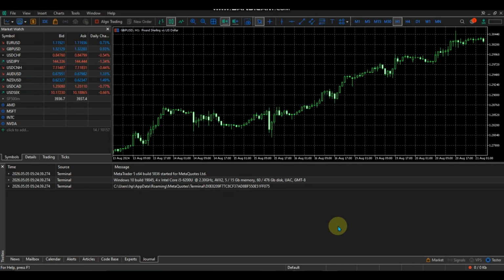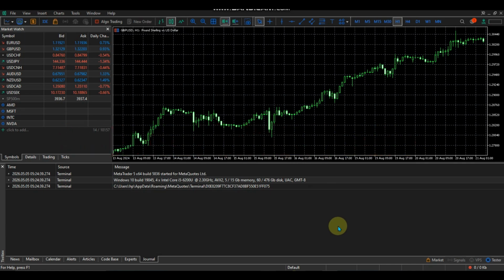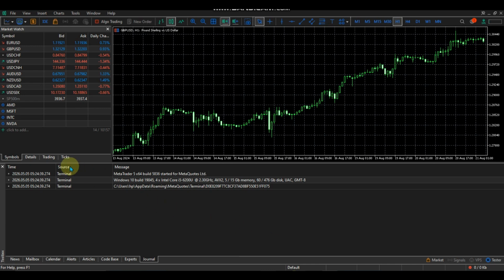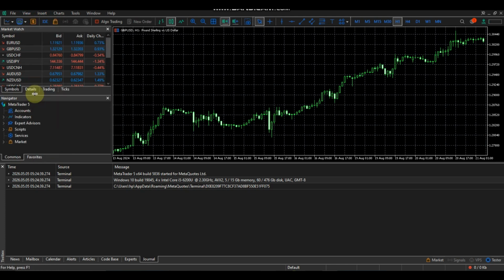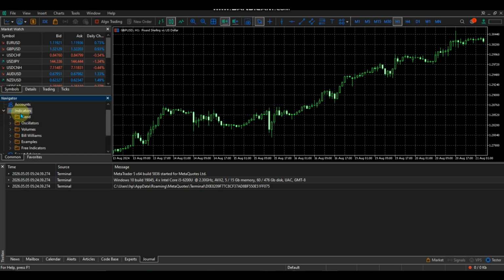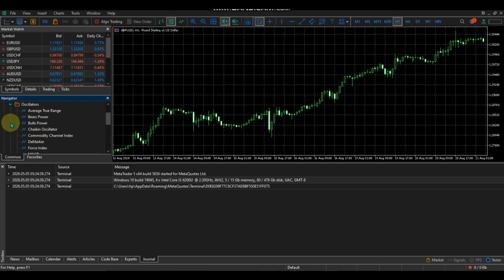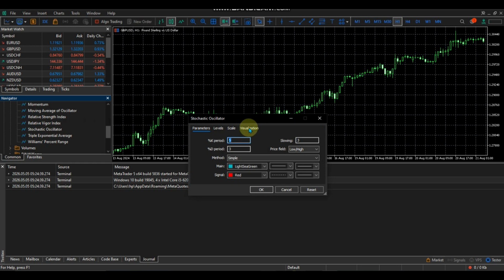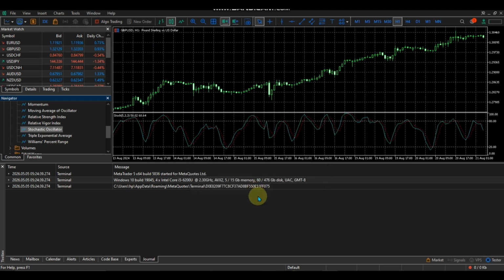How to Add Indicator in Metatrader 5